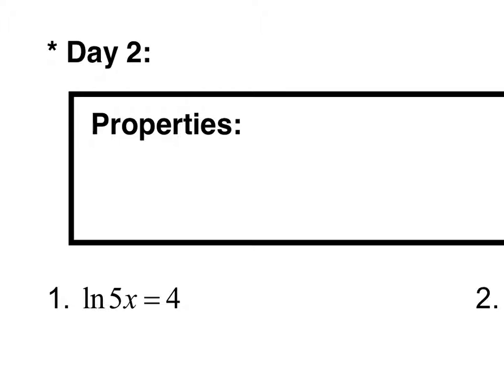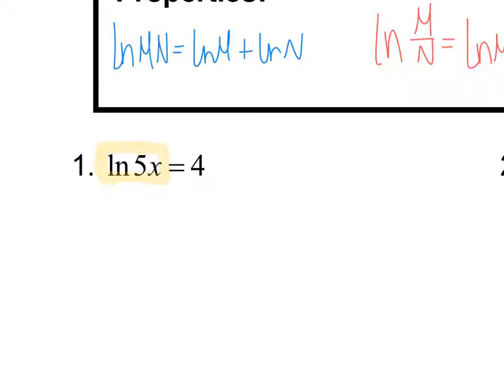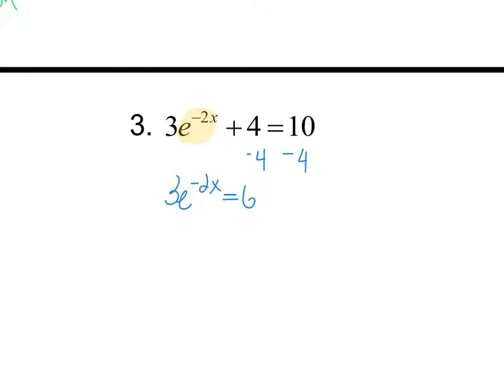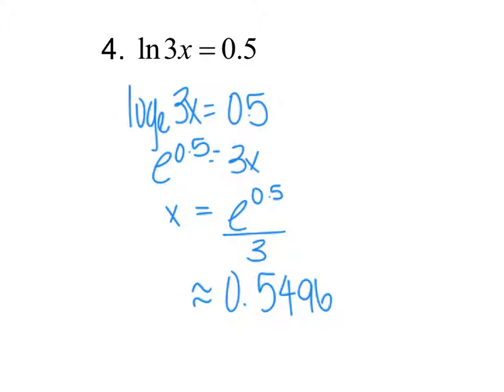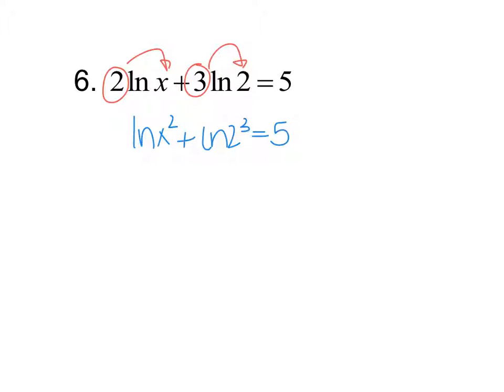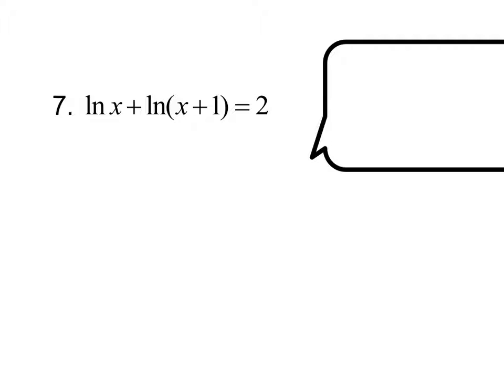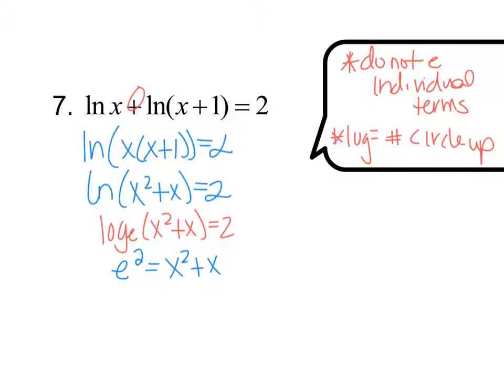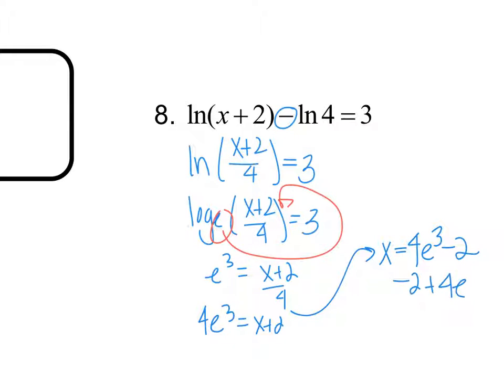M317 Natural Logs Day 2